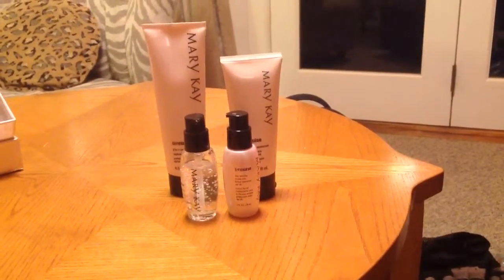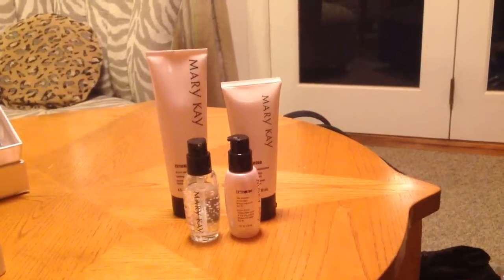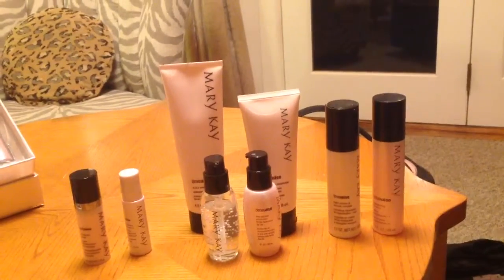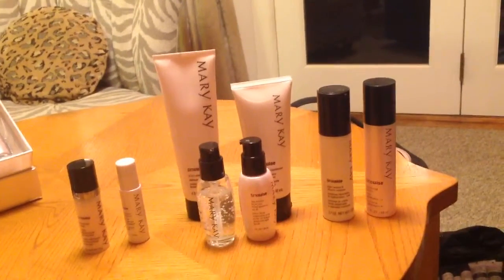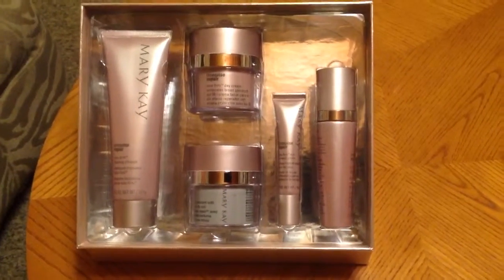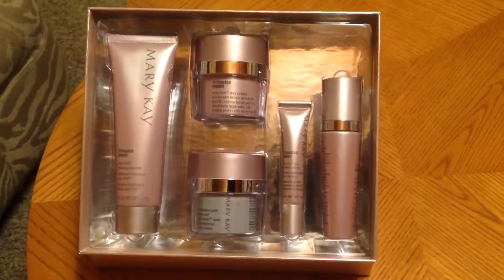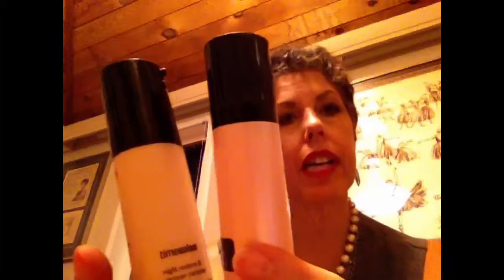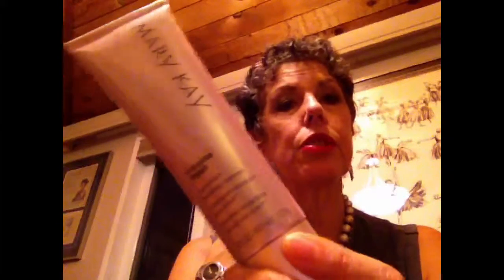Time wise Repair set by Mary Kay. The gift of younger looking skin!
The skin care set which reverses the signs of aging.